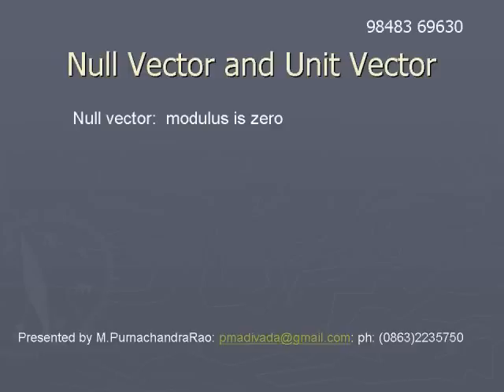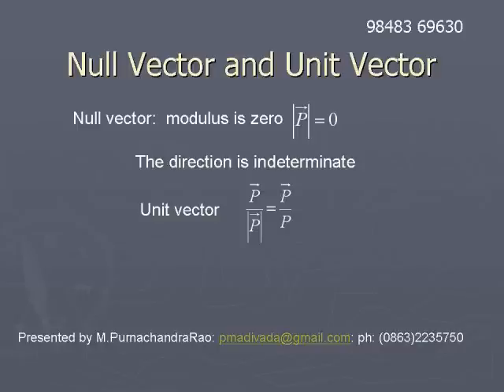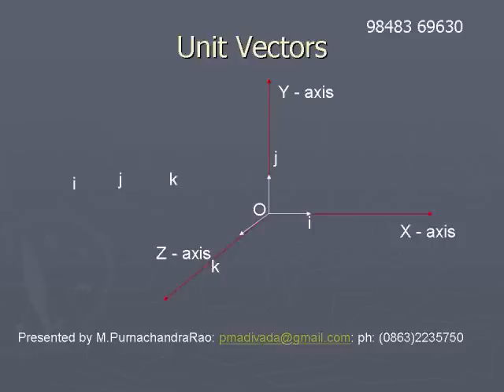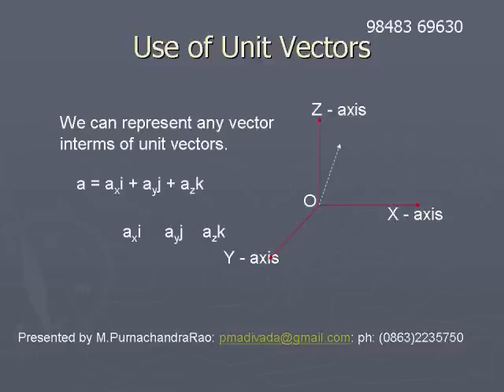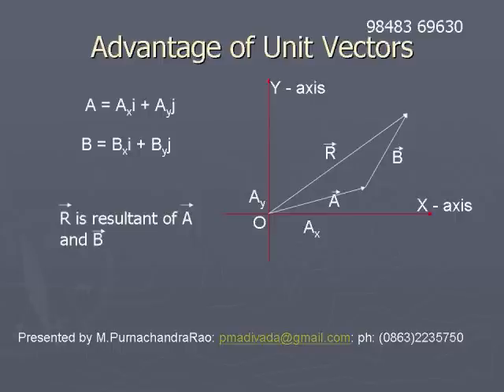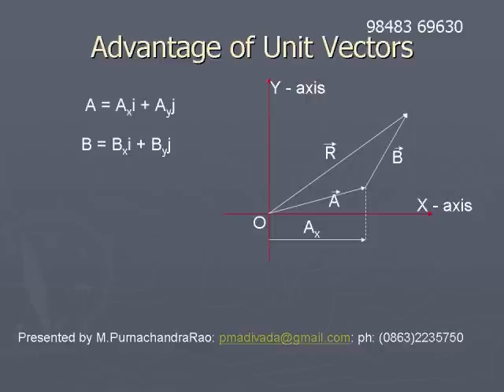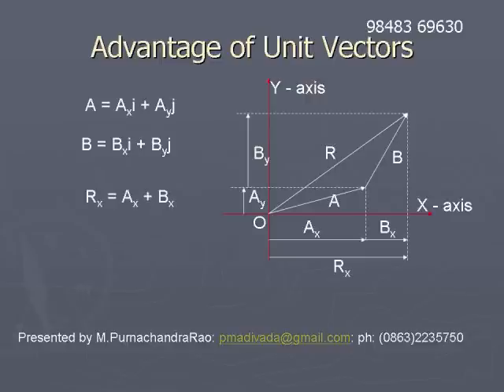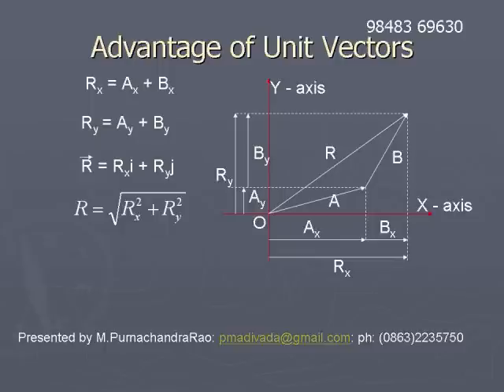08.physics unit vectors.wmv